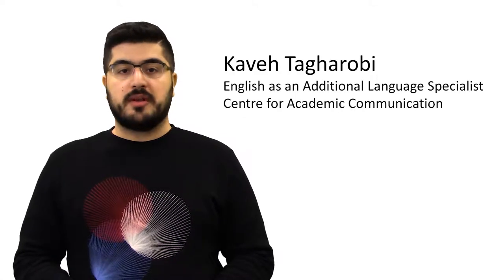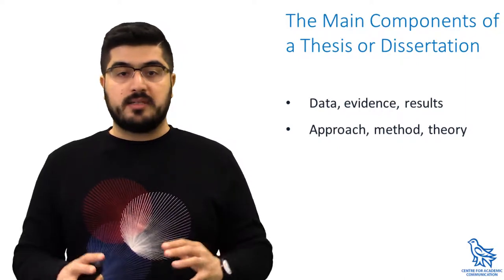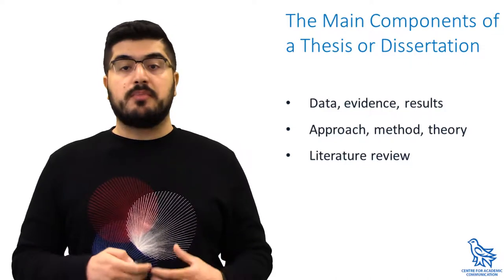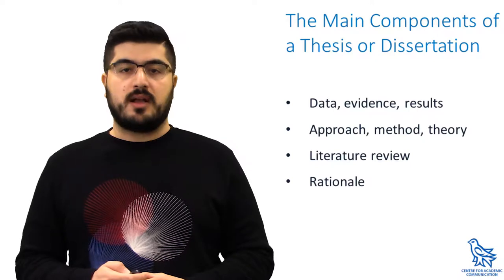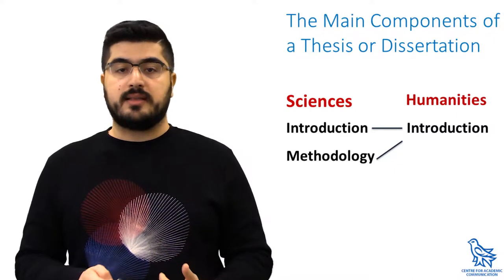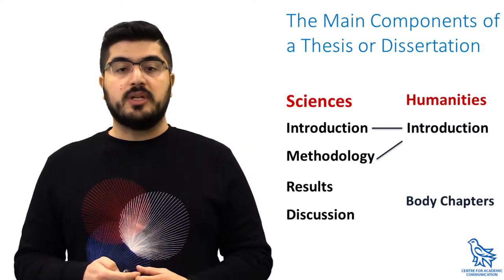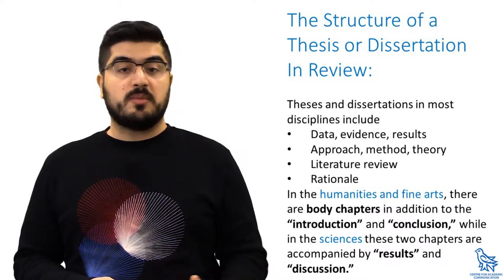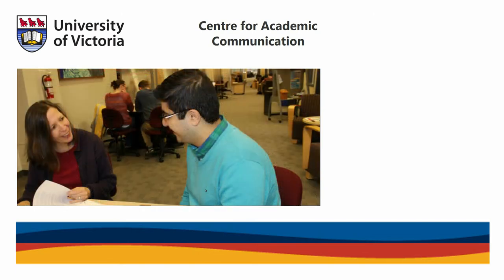Thesis and Dissertation Structure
Thesis and dissertations are structured rather differently from essays. Knowing the basic structure of research and academic writing can save you some headaches. Although each field, discipline, department, and even supervisor has their own set of expectations and requirements, this video focus on what is shared across various fields and review the most common sections in a number of disciplines.